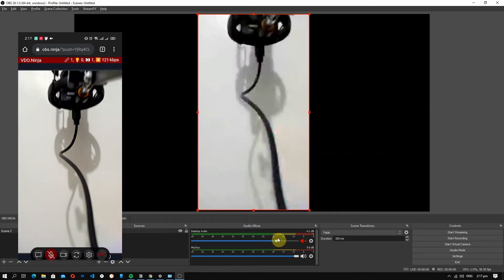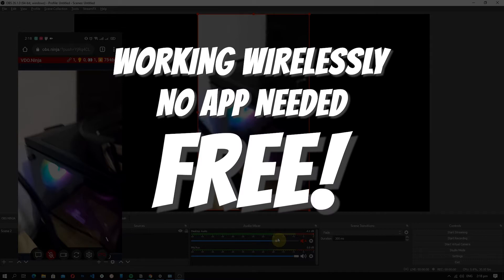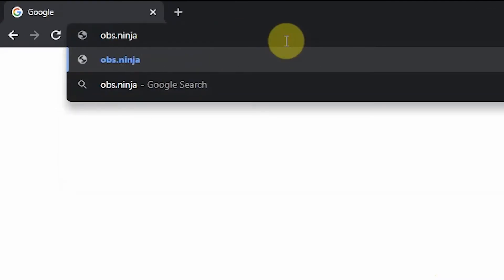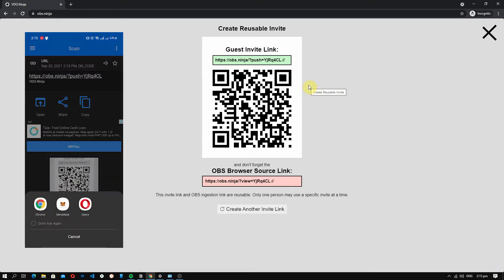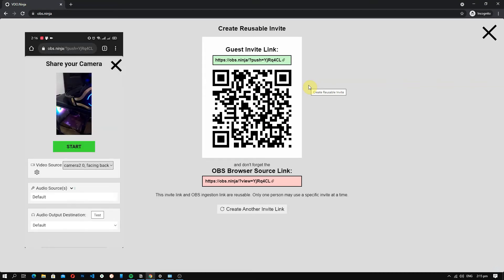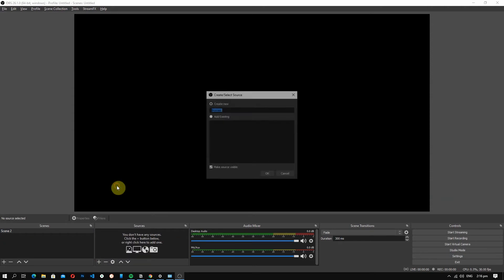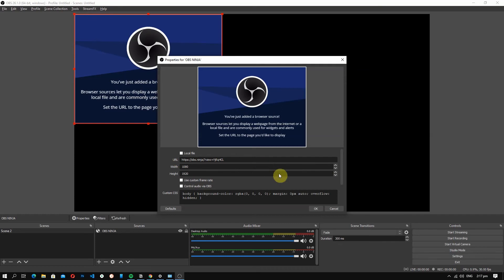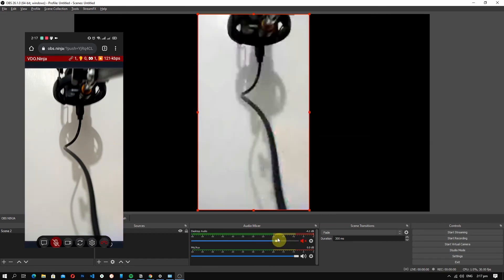Your Phone as a Webcam in OBS? for FREE! NO APP NEEDED!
In this video I'm gonna walk you through on how to use your phone as a Webcam in OBS Studio so you can use it for your streaming and other stuffs, this will work on every phone (Working on android and ios), no apps needed, and working wirelessly.